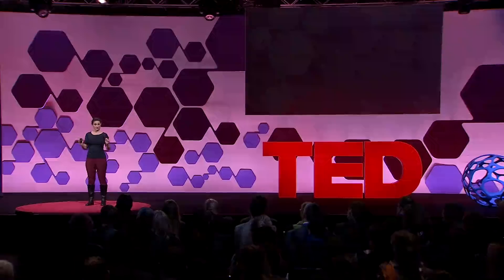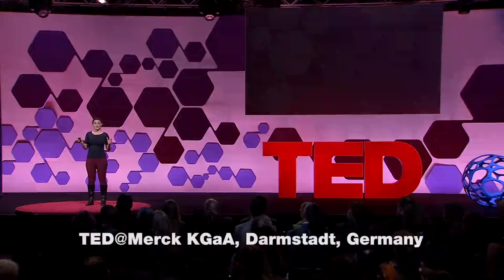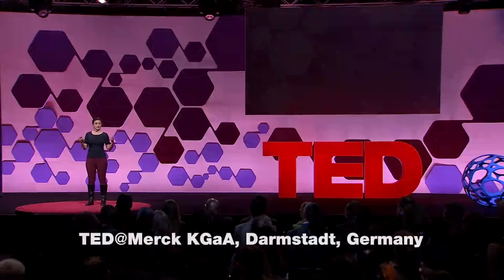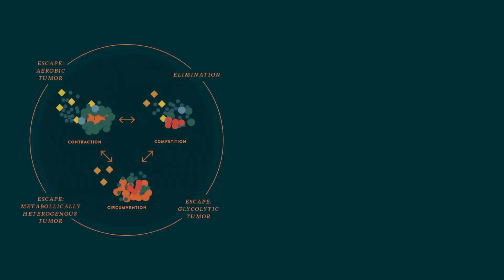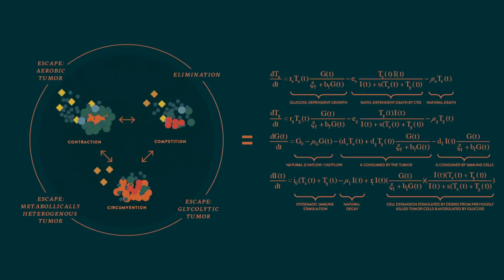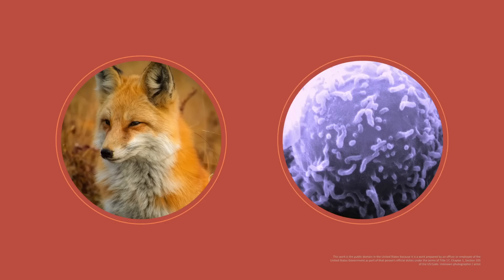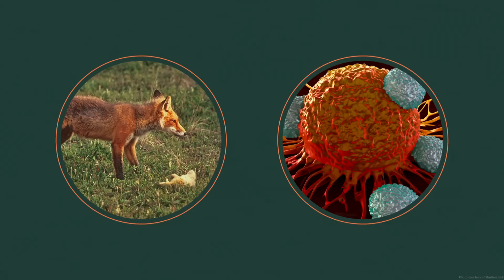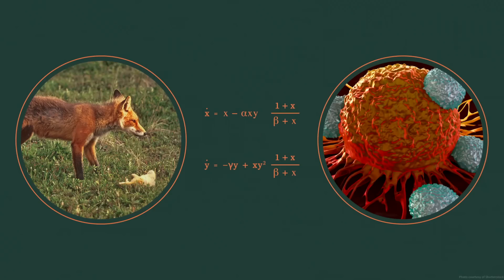Math can help uncover cancer's secrets | Irina Kareva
Irina Kareva translates biology into mathematics and vice versa. She writes mathematical models that describe the dynamics of cancer, with the goal of developing new drugs that target tumors. "The power and beauty of mathematical modeling lies in the fact that it makes you formalize, in a very rigorous way, what we think we know," Kareva says. "It can help guide us to where we should keep looking, and where there may be a dead end." It all comes down to asking the right question and translating it to the right equation, and back.